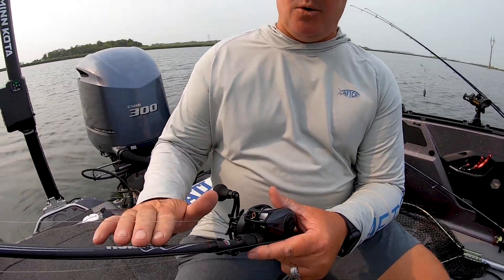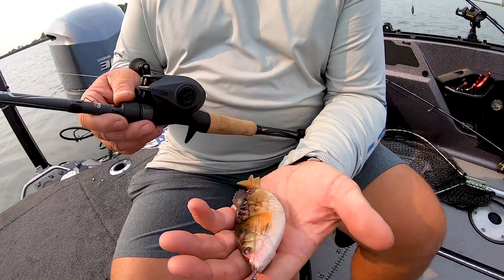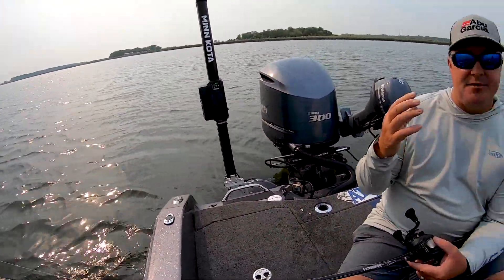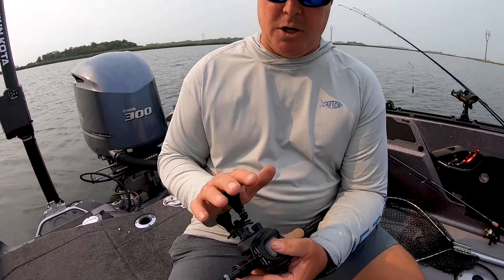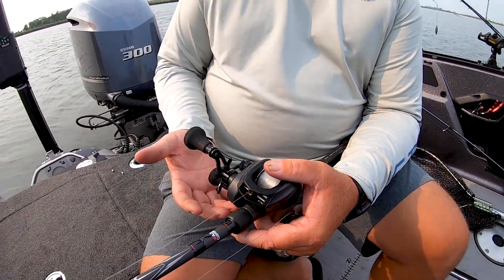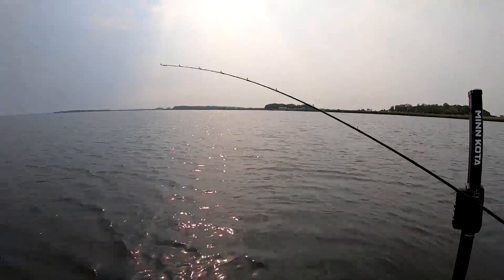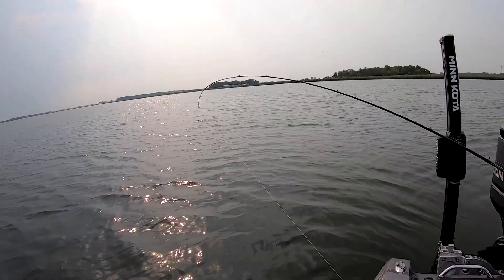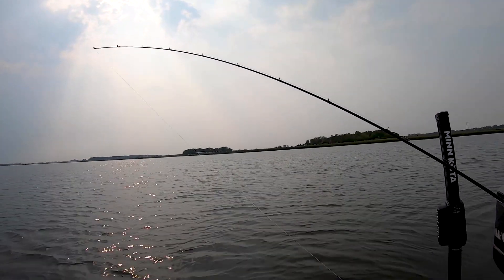Why the Abu Garcia Winch Rod-and-Reel COMBO is PERFECT for Crankbaits and Swimbaits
Pro angler Mark Courts talks about why the Winch series rod and reel are awesome for pulling crankbaits and swimbaits.